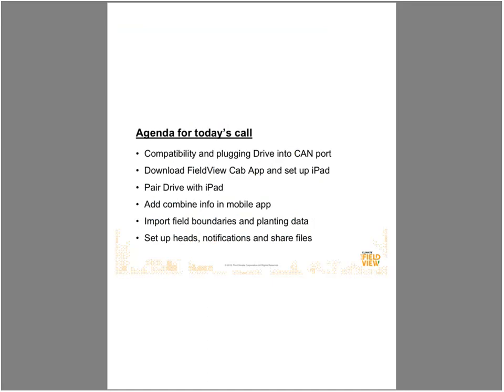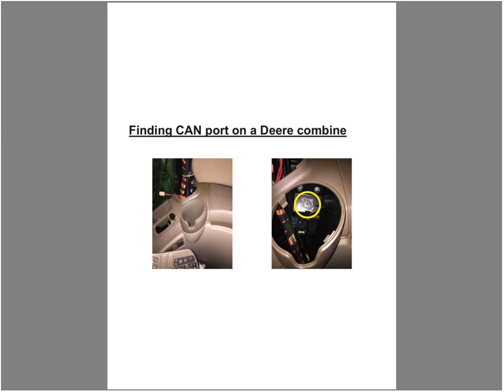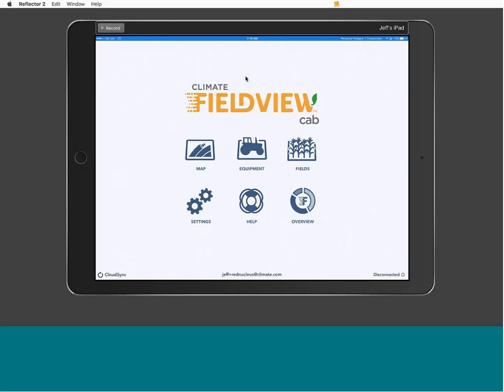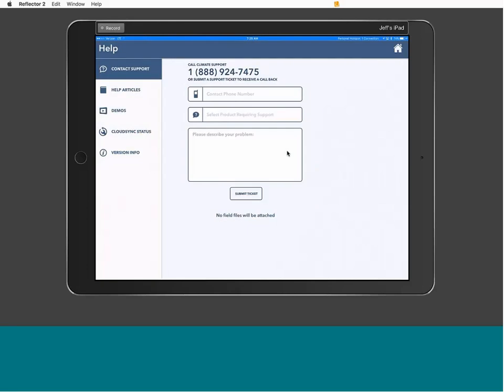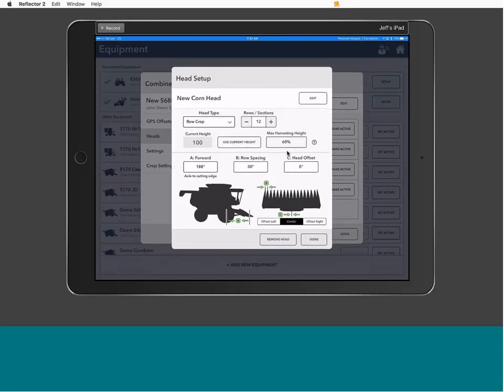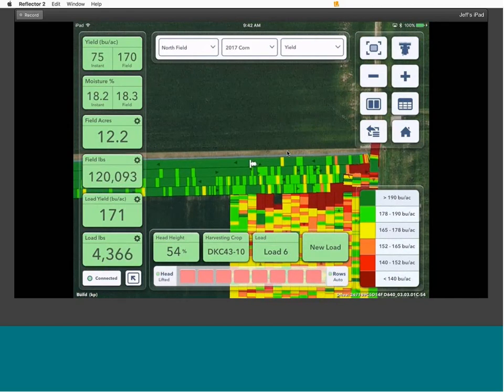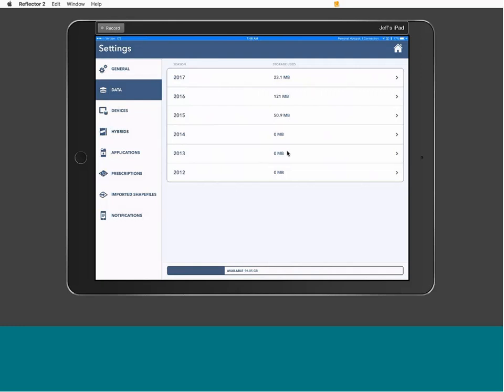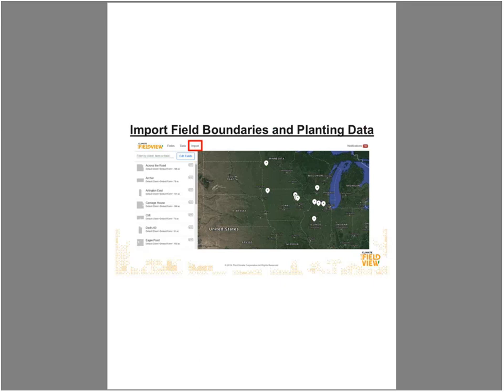How to set up your iPad and combine for 2017 harvest with Climate FieldView Drive 20170907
Installing FieldView Drive and setting up Cab App